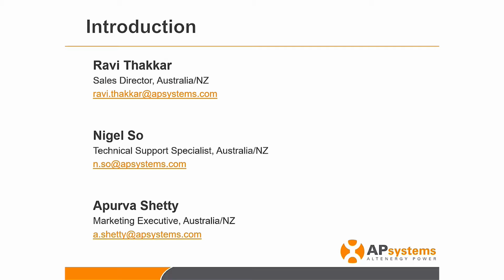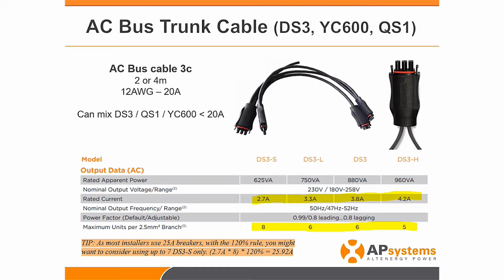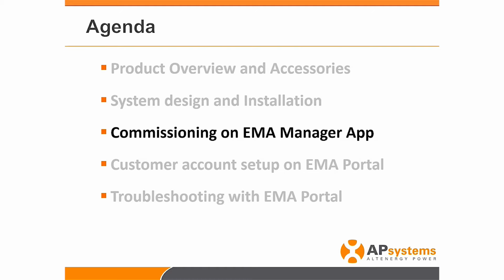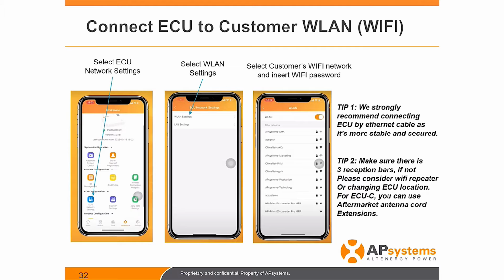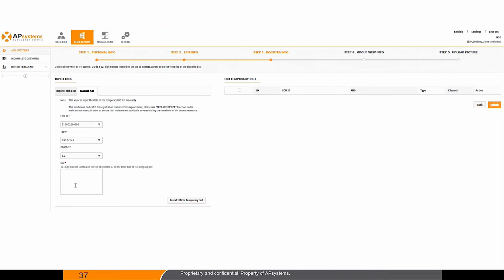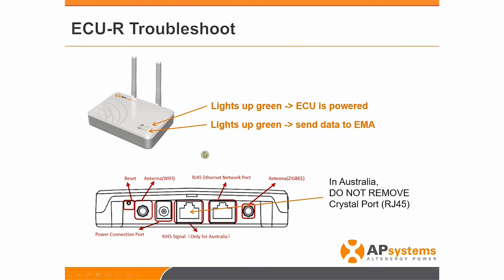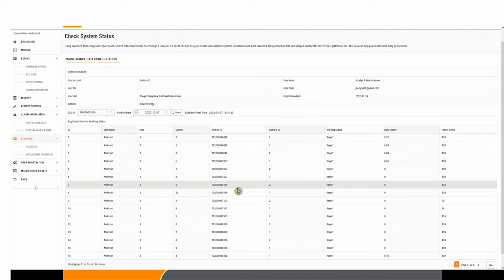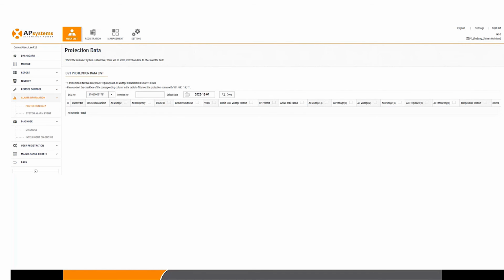DS3 installation & EMA Manager introduction training - AUNZ